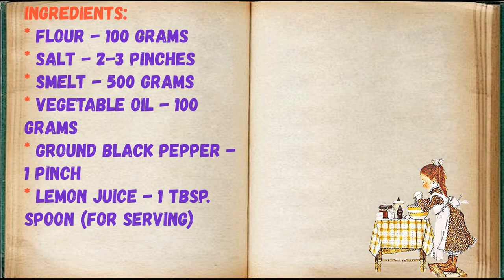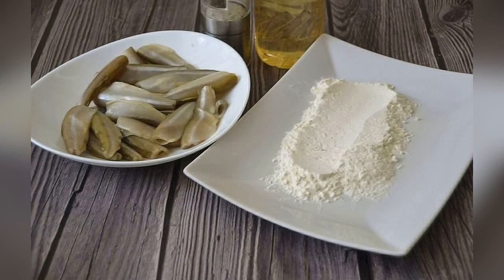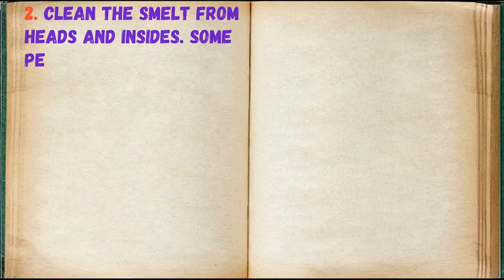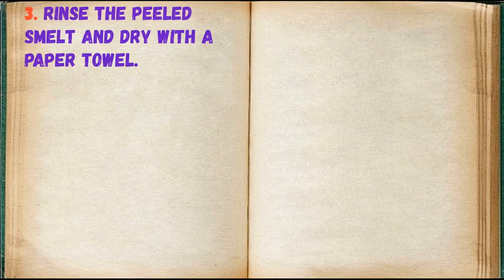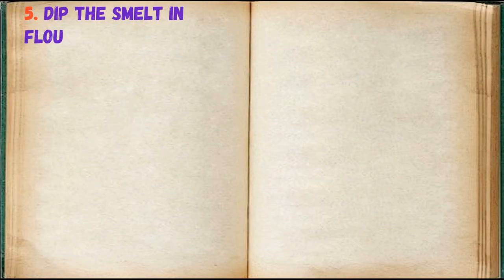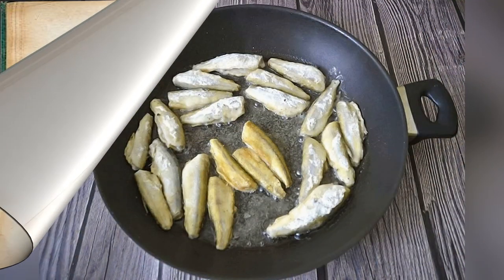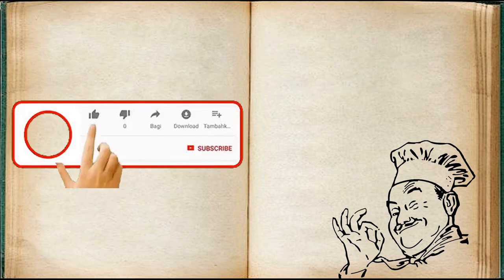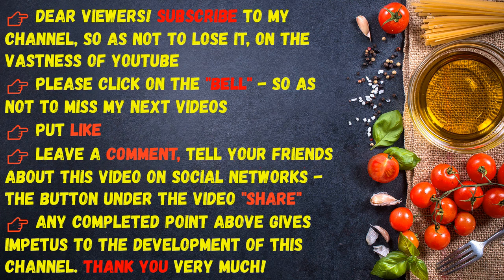Smelt Peterski / Book of recipes / Bon Appetit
✅ Smelt in St. Petersburg 👇

Ingredients:
* Flour - 100 Grams
* Salt - 2-3 pinches
* Smelt - 500 Grams
* Vegetable oil - 100 grams
* Ground black pepper - 1 pinch
* Lemon juice - 1 tbsp. spoon (for serving)

It is literally a matter of minutes to cook a delicious "St. Petersburg smelt". It's quick and tasty, see the step-by-step recipe and enjoy cooking.

👉 Step by step cooking 👇

1. Prepare all ingredients.

2. Clean the smelt from heads and insides. Some people prefer to cook the whole fish without peeling - it's a matter of taste.

3. Rinse the peeled smelt and dry with a paper towel.

4. Pour flour into a plate in a thin layer, mix with pepper and salt.

5. Dip the smelt in flour.

6. Preheat the skillet well, add enough vegetable oil and fry the smelt until tender on both sides.

7. Sprinkle the smelt with lemon juice before serving. Serve with herbs and vegetables, it is very tasty, the fish "fly away like seeds". A modest little fish with the pleasant name "smelt" is a culinary symbol of St. Petersburg in its own way. Therefore, there are many recipes for smelt in St. Petersburg, each family has its own.